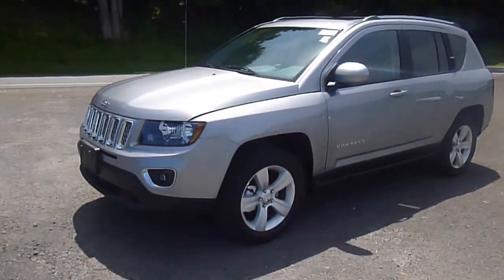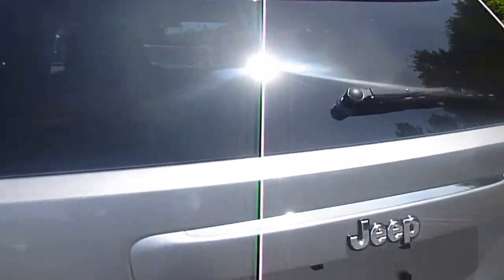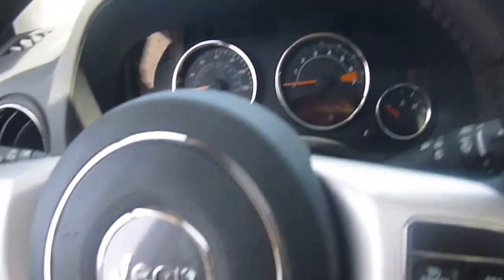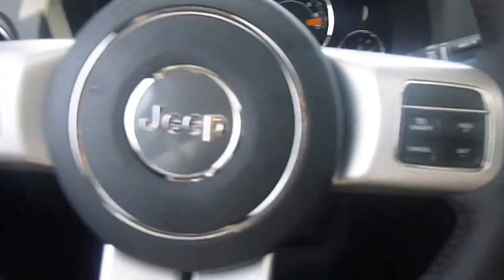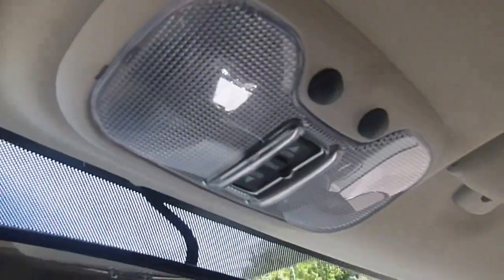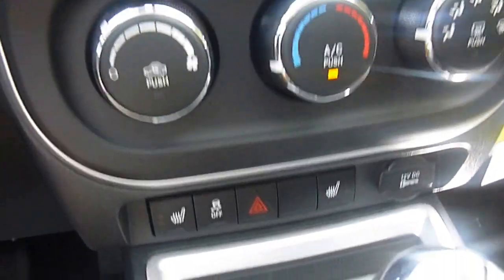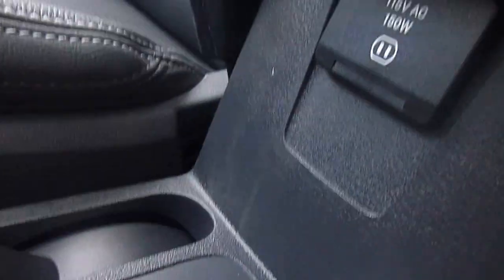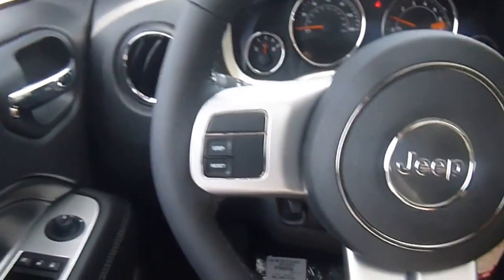2015 Jeep Compass Latitude 4x4 SUV Sodus NY | Lessord Chrysler Products